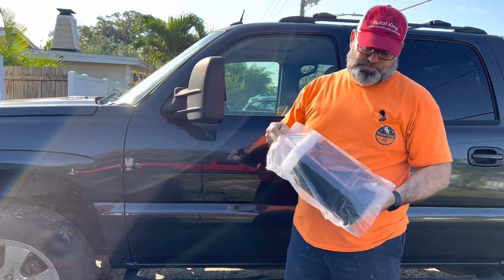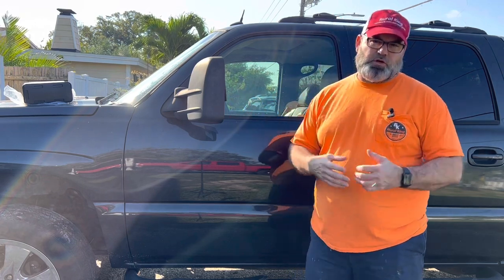Avalanche EVAP canister replacement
This is a short video on how to change out the EVAP canister on a 2005 Chevrolet Avalanche 1500 2WD.